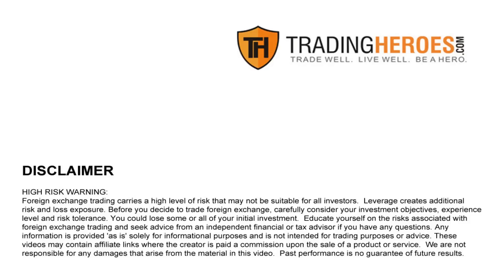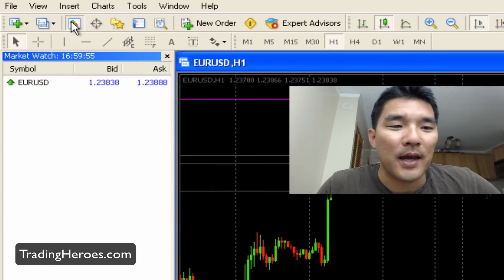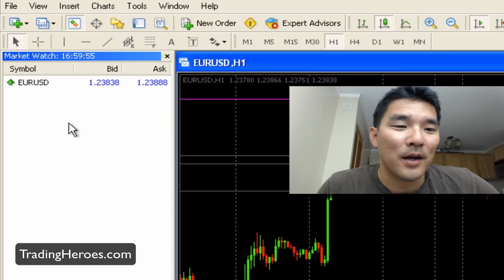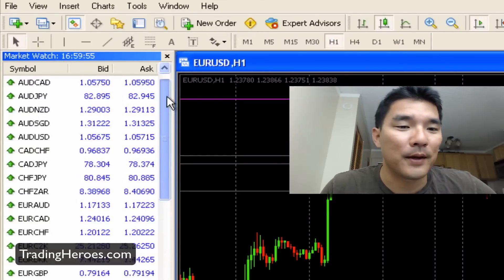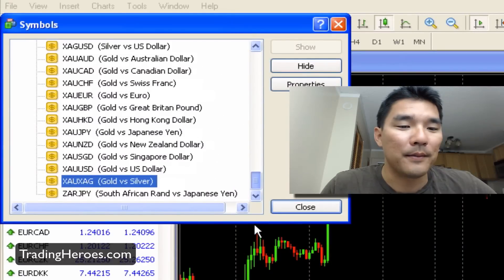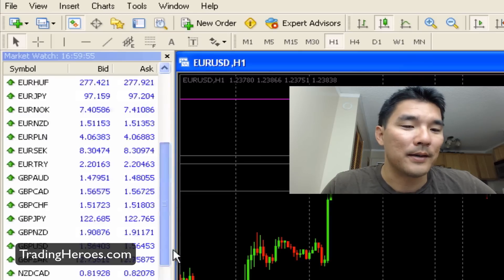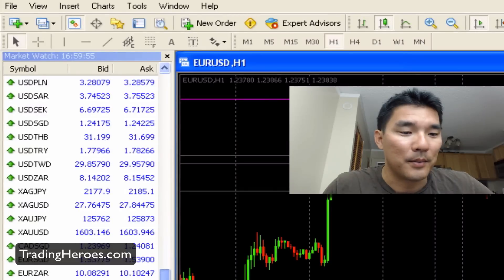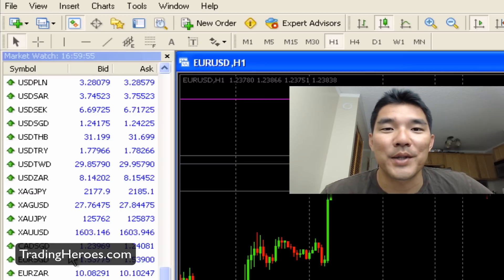Frustrated by Missing Currency Pairs? Here's How to See Them All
You might be wondering why you cannot see all of the currency pairs you want to trade. Learn how to un-hide these pairs.

Nostr: npub1v5ty092cnhtt6aehn0csu9mhfk0yprqz8335ae0y2y07fk95vmmqrn26pk